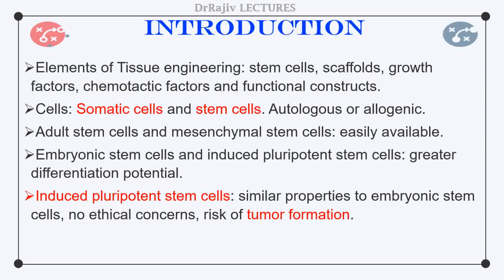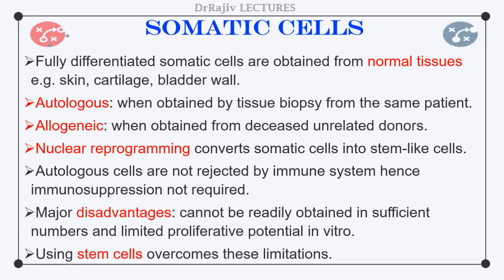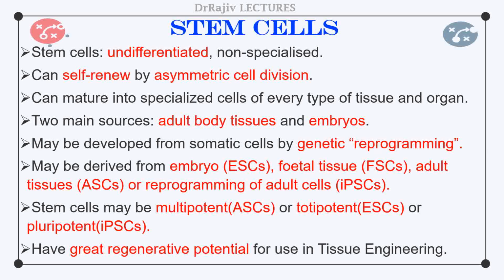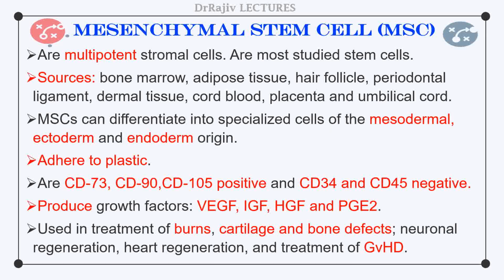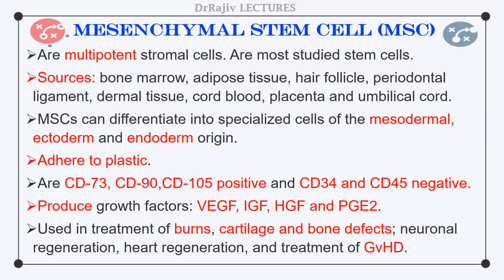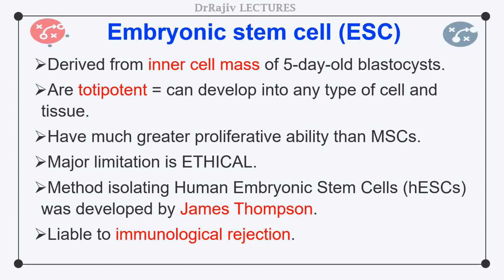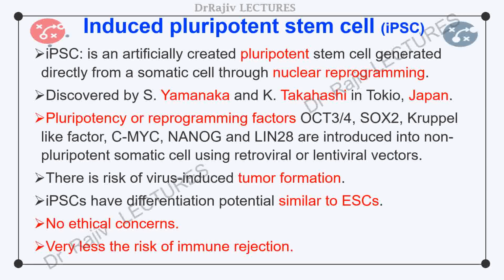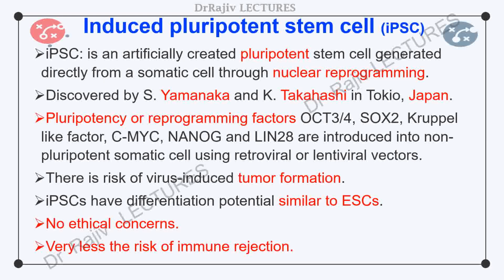Stem Cell Therapy in Tissue Engineering-DrRajivLectures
Stem Cell Therapy
Tissue Engineering
DrRajiv lectures
Hello viewers! My name is Dr. Rajiv.
Welcome, to my EDUCATION channel: “YouTube Surgery & Orthopaedic EDUCATION”.

Today’s topic of discussion is “Stem Cell Therapy in Tissue Engineering and Regenerative Medicine”.

Timestamps:
Introduction.
Somatic cells.
Stem cells.
Somatic stem cells (SSCs).
Mesenchymal stem cells (MSCs).
Embryonic stem cells (ESCs).
Fetal stem cells(FSCs).
Induced pluripotent stem cells (iPSCs)